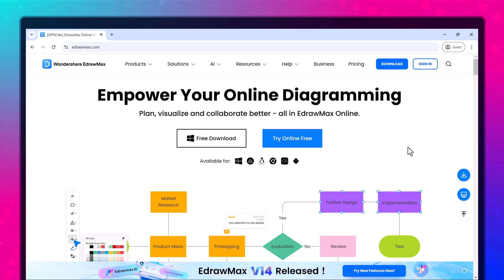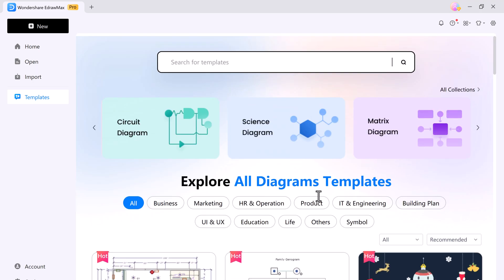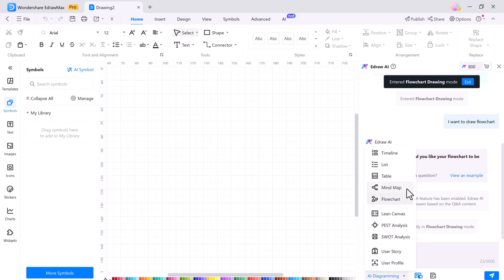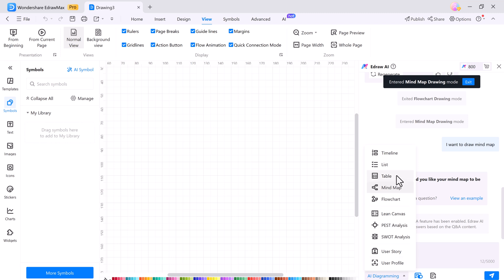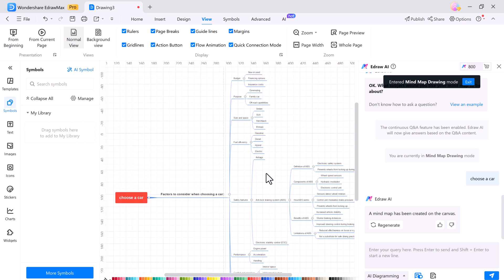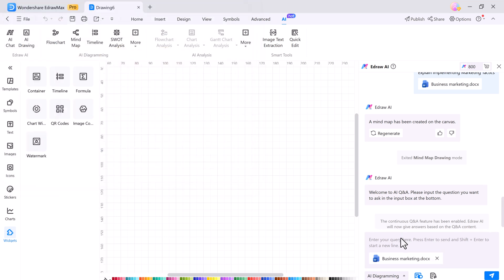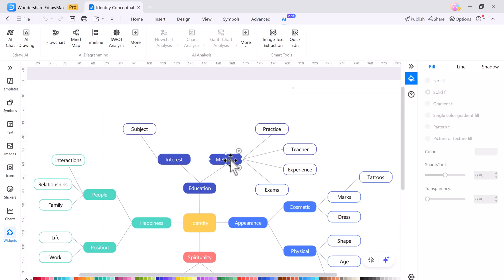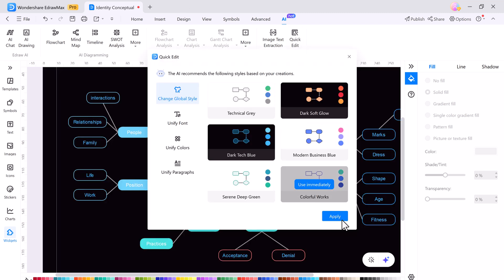EdrawMax Review: The Ultimate AI Diagramming Tool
In this video, we dive into why EdrawMax is the Best AI Diagram Generator on the market.
Whether you're creating flowcharts, mind maps, or even complex diagrams like fishbone diagrams, concept maps, and bubble maps, EdrawMax has you covered. This powerful tool lets you create stunning visuals in minutes, making it perfect for both beginners and pros.

With EdrawMax, you can easily generate timelines, organizational charts, family trees, network diagrams, and floor plans—all with just a few clicks. The AI features streamline the process, allowing you to focus on your ideas rather than getting bogged down by the technical details. Simply type a prompt, and EdrawMax’s AI will generate professional-quality diagrams tailored to your needs.

Need a mind map for brainstorming? Or perhaps a bubble map to organize your thoughts? EdrawMax’s AI capabilities make it incredibly easy to produce high-quality diagrams quickly. And if you're working on a project that involves multiple diagrams, such as a flowchart linked to a network diagram or an org chart connected to a family tree, EdrawMax provides seamless integration between different types of diagrams.

Whether you're designing a floor plan or mapping out a complex organizational structure, EdrawMax is your go-to tool for fast, efficient, and visually appealing results. Join us in this video to learn how EdrawMax can revolutionize the way you create diagrams, making it the ultimate Best AI Diagram Generator for all your project needs.